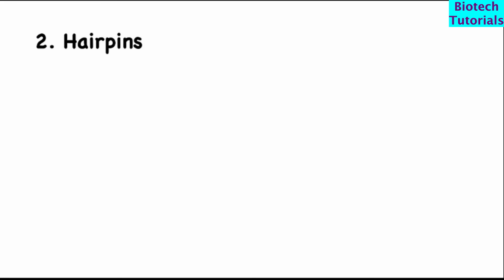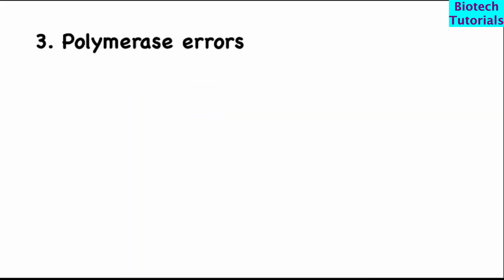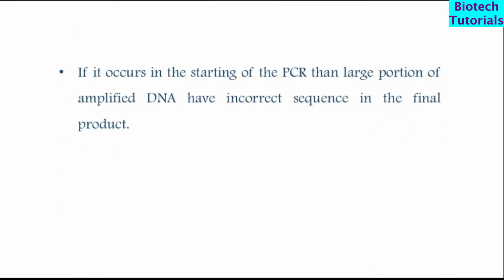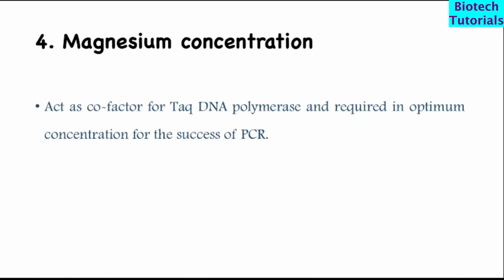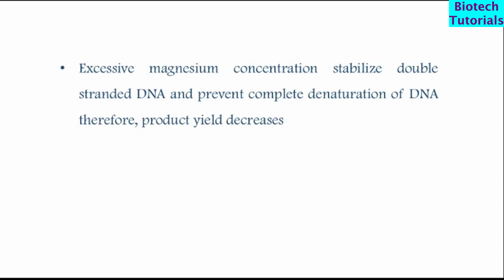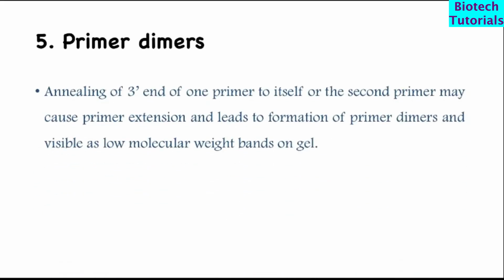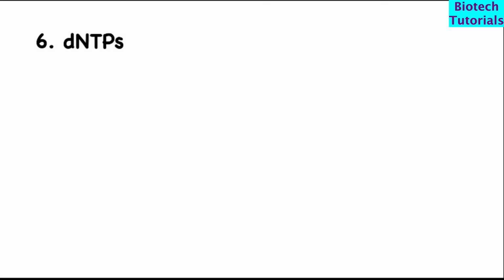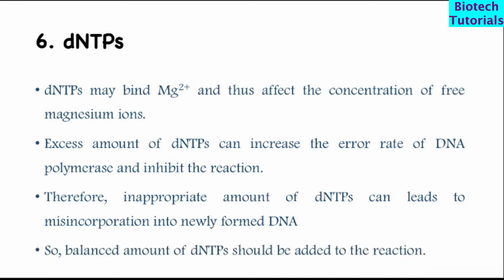PCR part 3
This video is about PCR Optimization